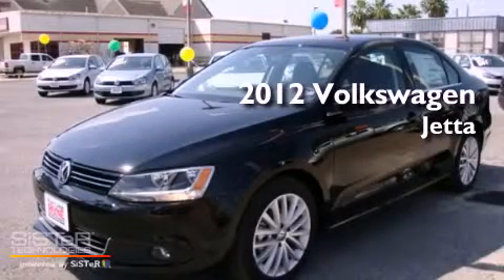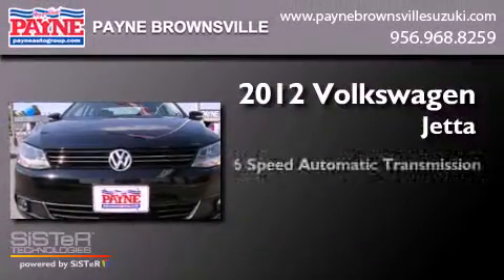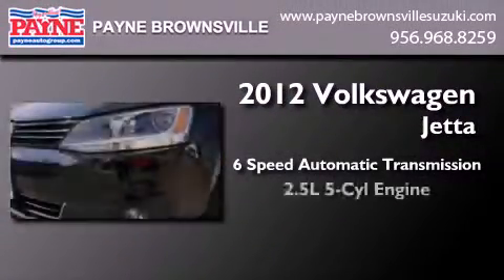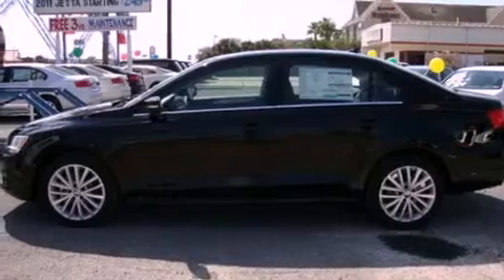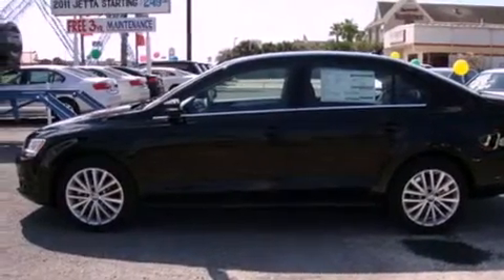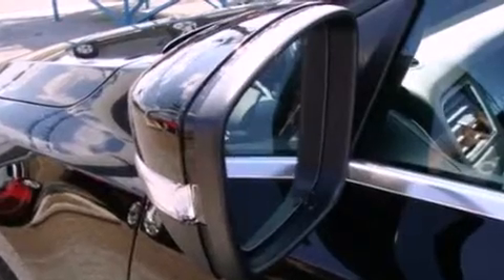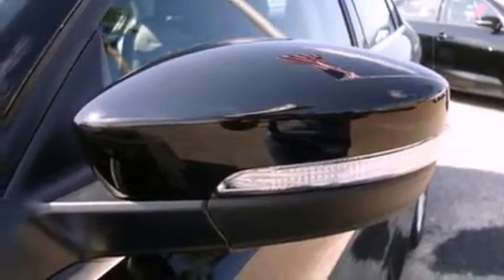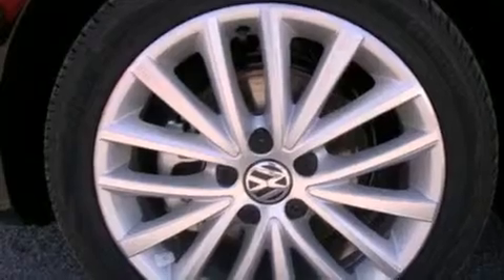2012 Volkswagen Jetta Laredo TX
Year : 2012
 Make : Volkswagen
 Model : Jetta
 Engine : 2.5L 5 cyls
 Trans . : Automatic 6-Speed
 Exterior : Black Uni
 Miles : 10
 Interior : Titan Black w/Titan Black V-Tex Leatherette Seat T
 Stock : M325000

 4017 N. Expressway